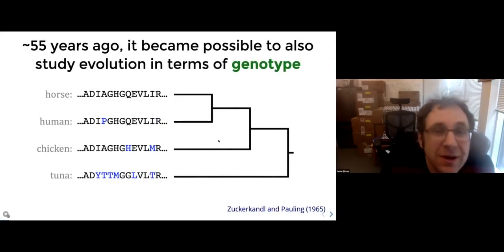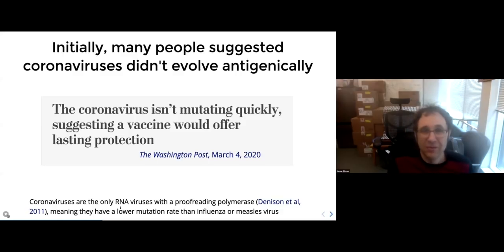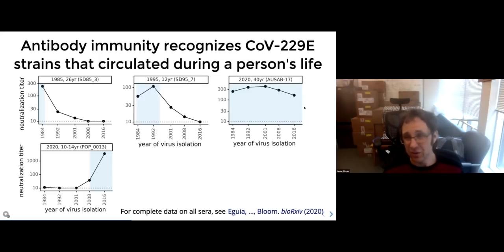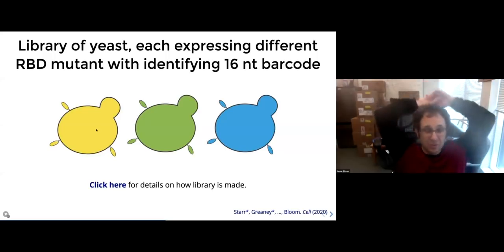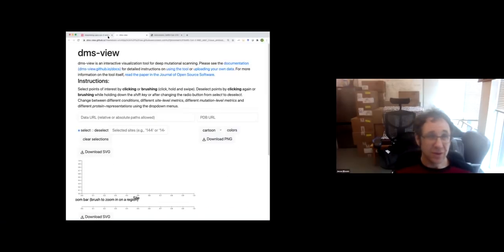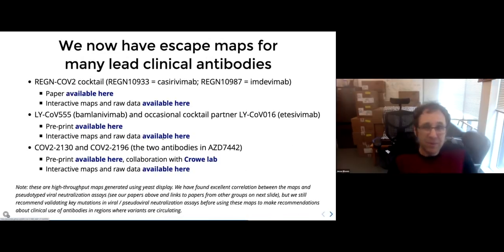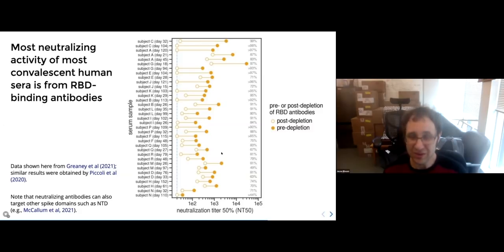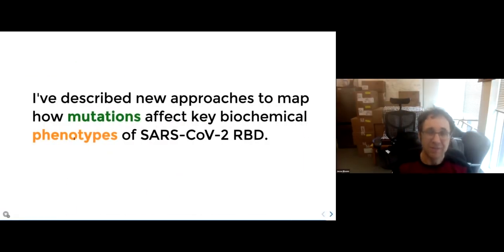Jesse Bloom: "Interpreting the Evolution of SARS-CoV-2"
This week's speaker is Jesse Bloom, an HHMI Investigator and associate professor in the Basic Sciences Division and in the Public Health Sciences Division at Fred Hutchinson Cancer Research Center.

Bloom studies evolution using viruses and viral proteins as models. Focusing on the influenza virus, he aims to understand how mutations in viral genes shape the pathogen’s ability to infect and spread. He uses computational biology and real-world data to build evolutionary models and examine different scales of viral evolution, from evolution within a single host to evolution on a global scale. In doing so, Bloom addresses both fundamental and translational questions, including those with relevance to developing more effective seasonal flu vaccines.

Organized by Janelia's Sarada Viswanathan and Loren Looger, the Science of COVID-19 seminar series brings in outside experts, covers papers and preprints, and highlights local efforts in testing, production, and analysis.